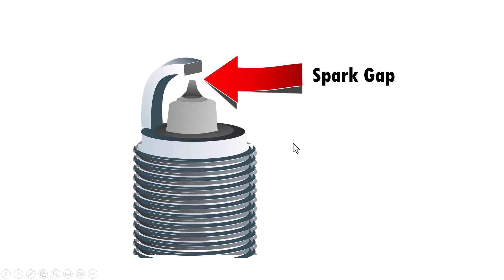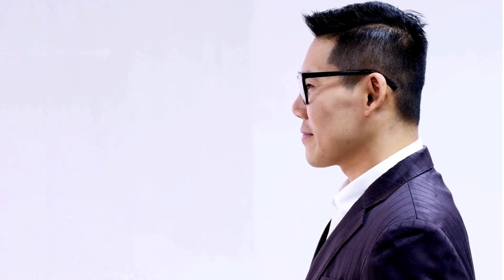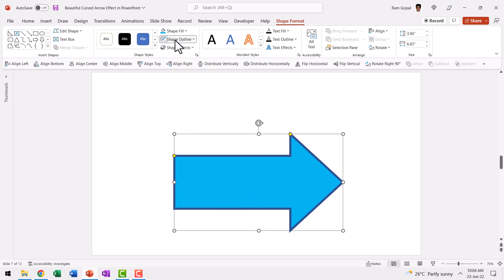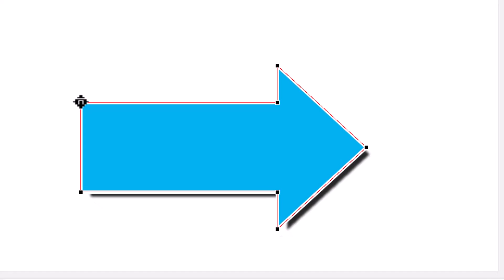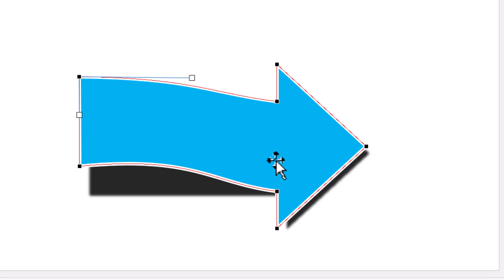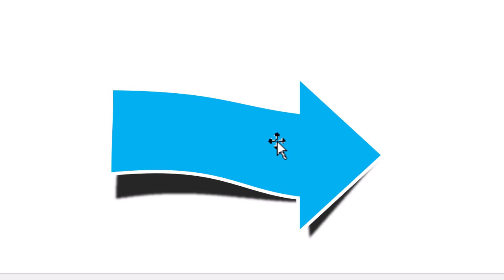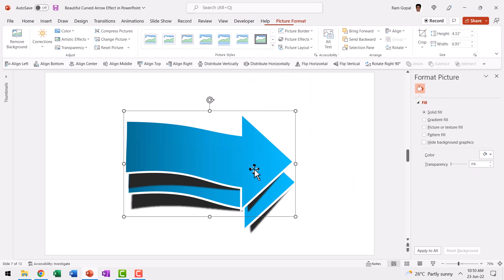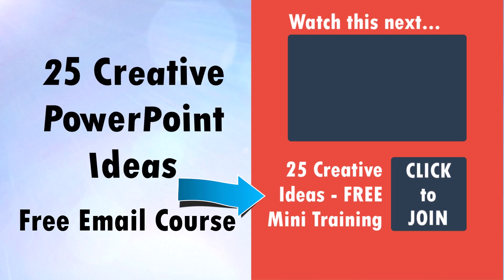How to create a Beautiful Curved Arrow in PowerPoint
Step by step PowerPoint tutorial to create a Beautiful Curved Arrow graphic. It is a useful and customizable graphic for any type of presentation or video.  Sign Up for 25 Creative Ideas Free e-course

Contents of this video:
00:00 What to do with Curved Arrow?
01:04 Add Arrow Shape and Customize
01:37 Create Shadow effect
02:04 Curve the Arrow
03:55 Resizing the arrow